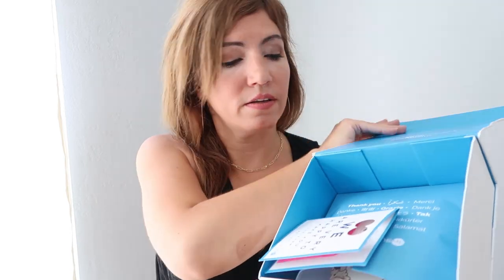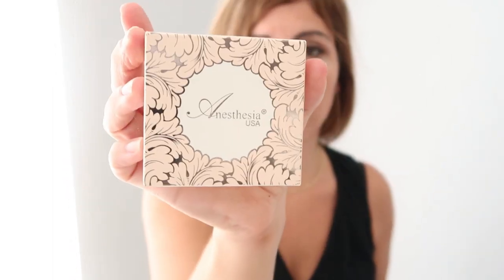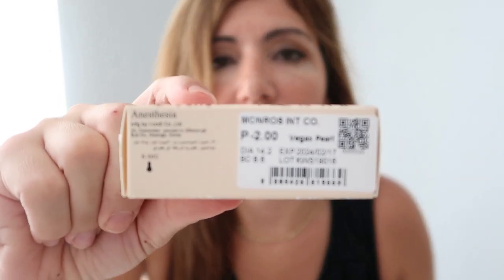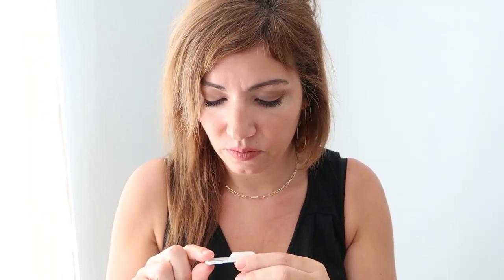THE BEST COLORED CONTACTS // COLORED CONTACTS TRY ON & REVIEW // ANESTHESIA CONTACTS VEGAS PEARL